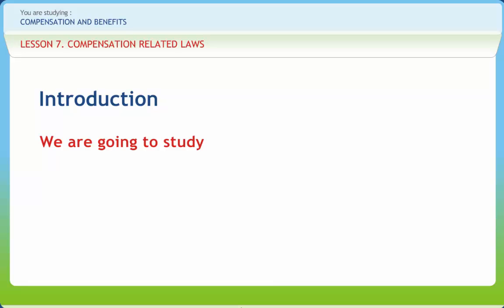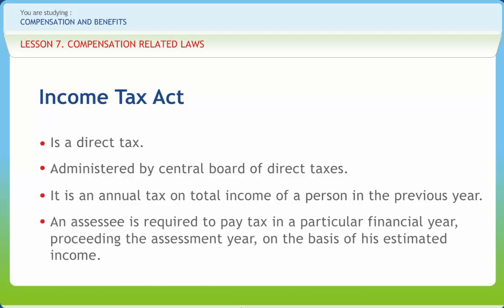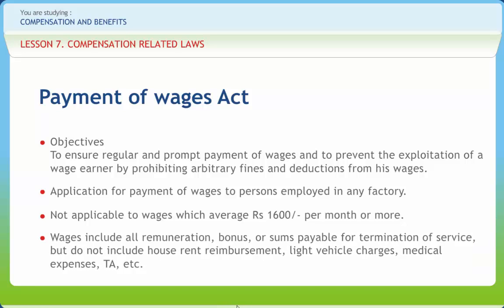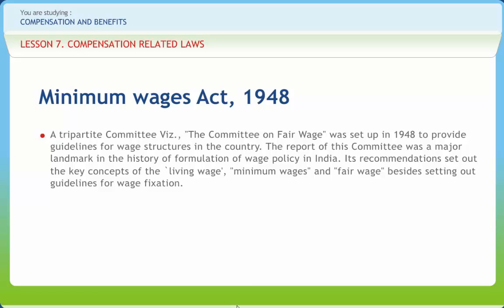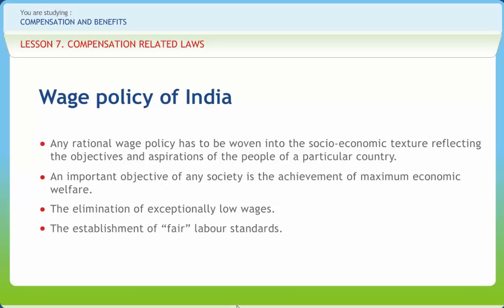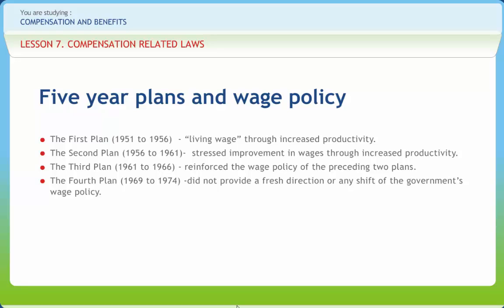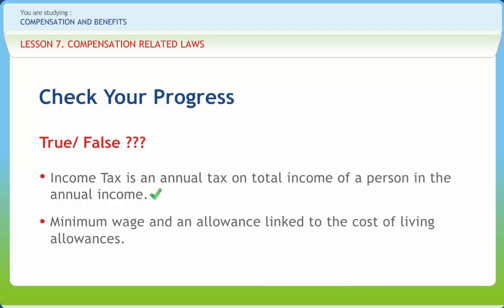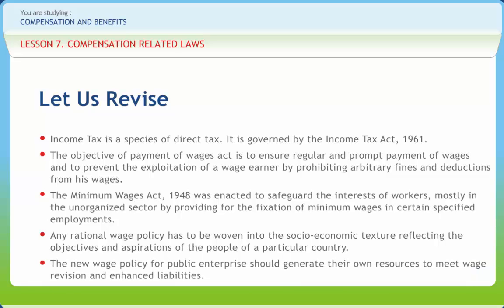Compensation and Benefits 07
Compensation and benefits (abbreviated “C&B”) is a sub-discipline of human resources, focused on employee compensation and benefits policy-making. Compensation includes not only salary, but also the direct and indirect rewards and benefits the employee is provided with in return for their contribution to the organization.To determine compensation, organizations should develop a compensation and rewards program. This type of program outlines an equitable process for compensating employees The content of the course-ware follows the following structure

1.Introduction To The Compensation And Benefits
2.Designing Effective Compensation System –I
3.Designing Effective Compensation System-Ii
4.Compensation Structure
5.Incentives.
6.Wage And Salary Survey
7.Compensation Related Laws
8.Compensation Management – Strategic Perspective
9.Employee Benefits